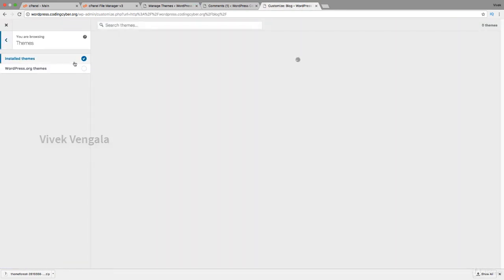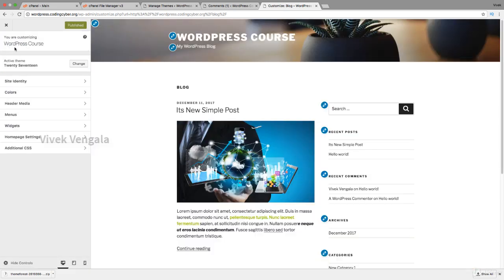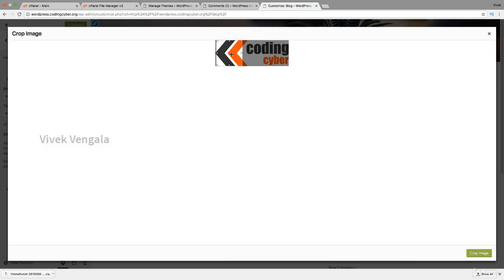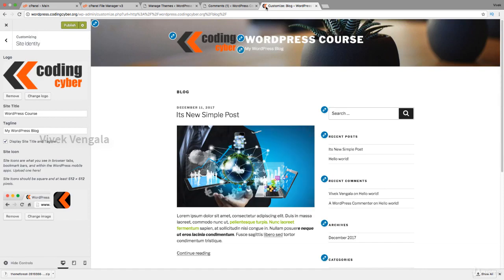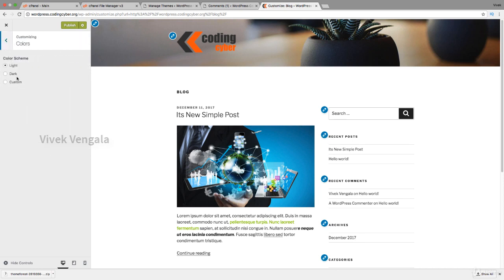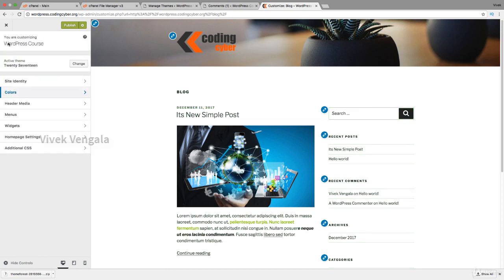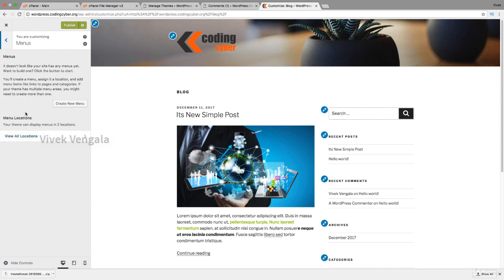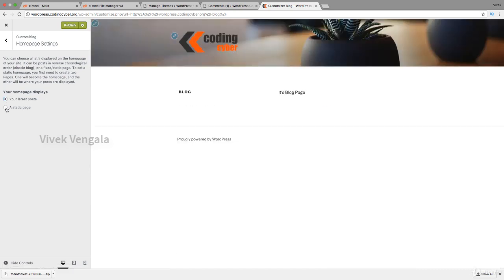029 WordPress Theme Customization